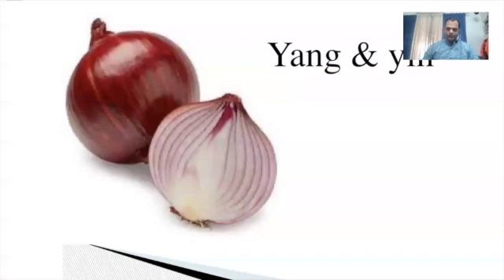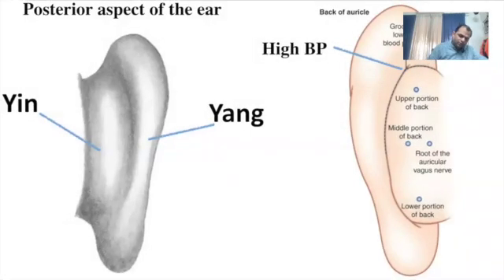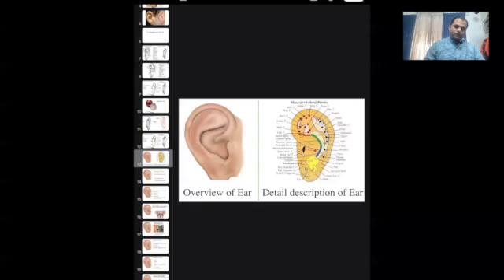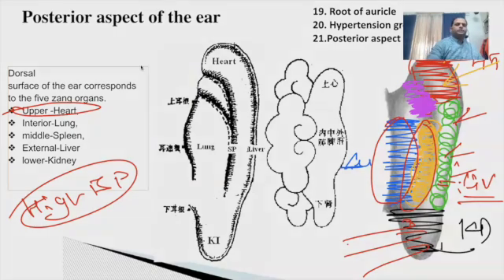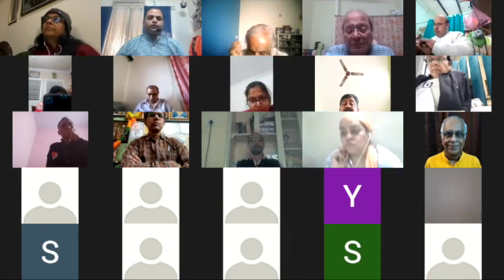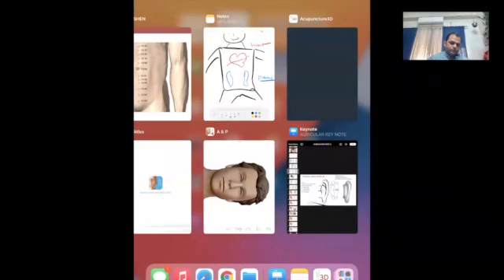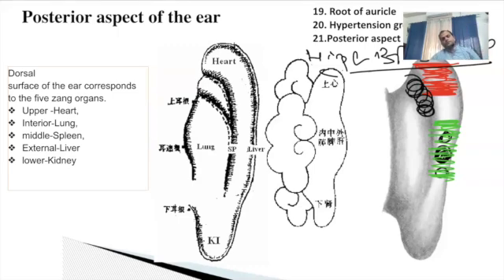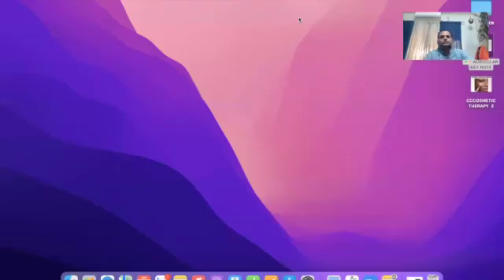26 Jan Auricular Therapy , Treatment using Back side of ear , heart, Liver , Lung ,Spleen diseases